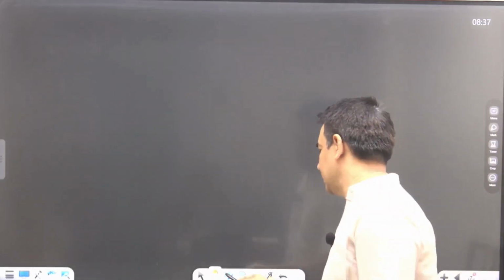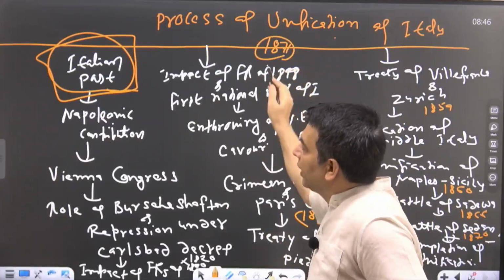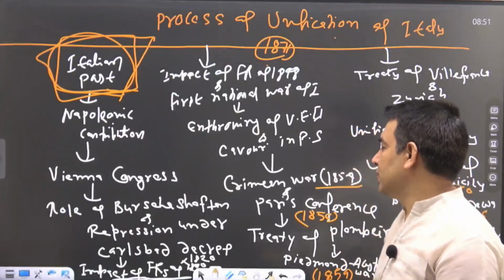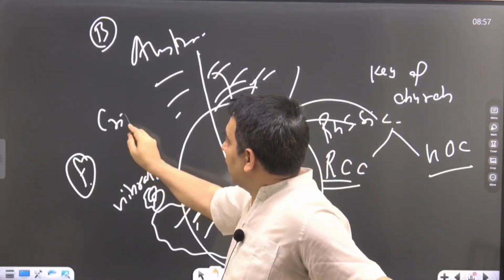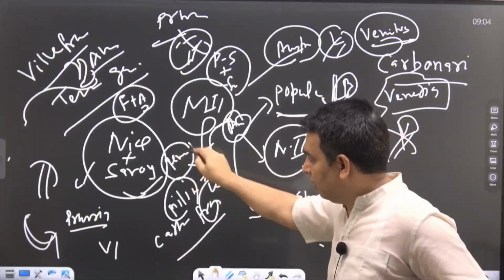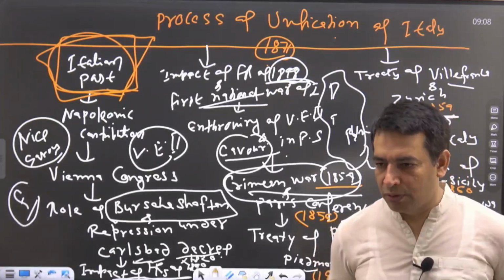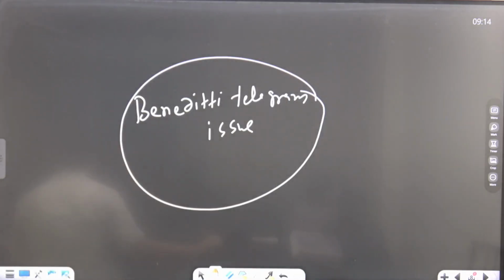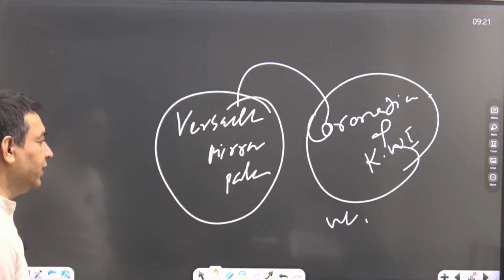Modern History The Making of Italy 🇮🇹 | Process of Italian Unification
🇮🇹 From Divided States to One Nation: The Unification of Italy | UPSC History | Vineet Pushpak Sir
Italy’s Unification: From Fragmentation to One Nation | Modern History
The Making of Italy 🇮🇹 | Process of Italian Unification | UPSC History

SOCIAL MEDIA INSTAGRAM @sanchetnaias